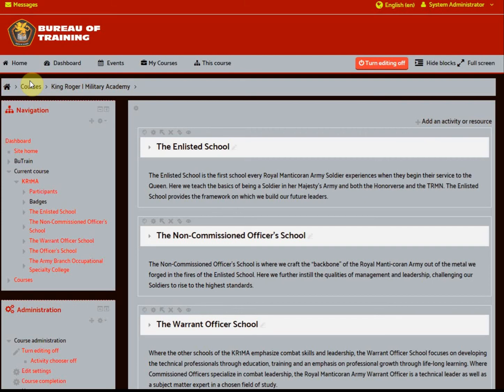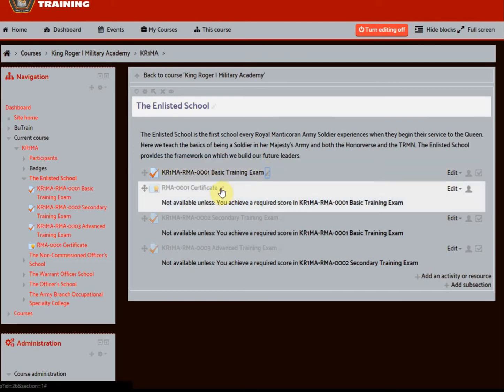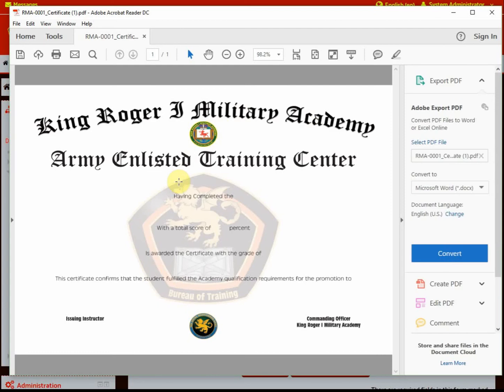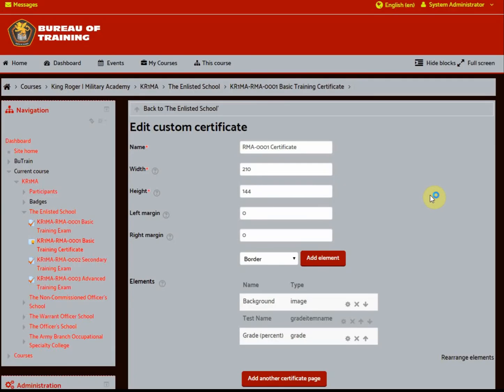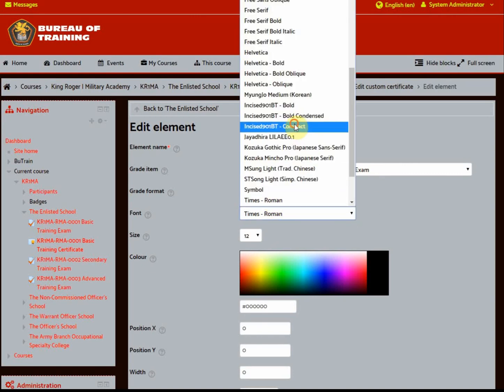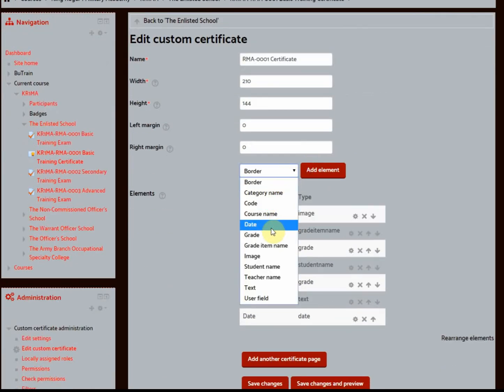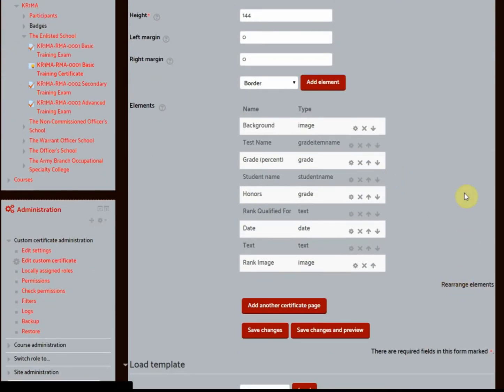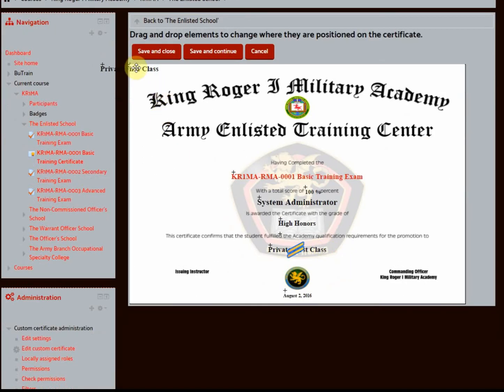Using Custom Certificate on the BuTrain Moodle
Tutorial/Walk Through on how custom certificate works